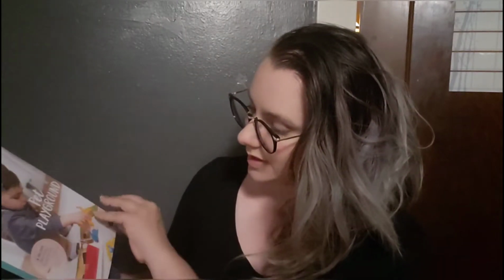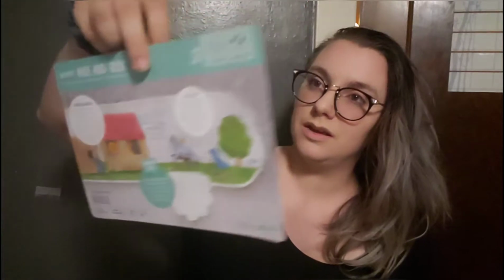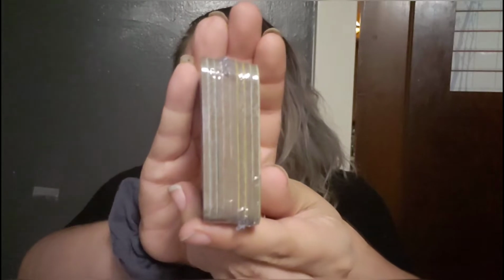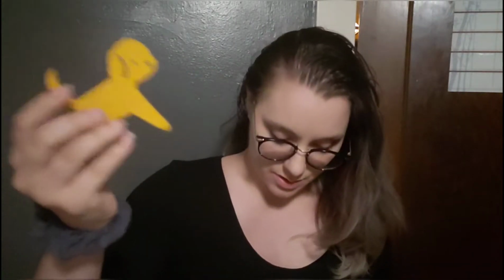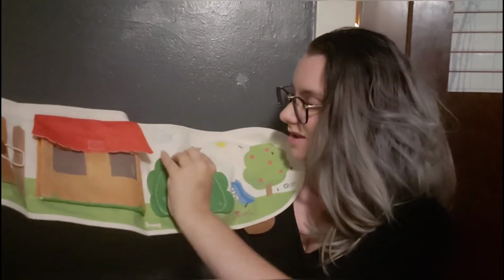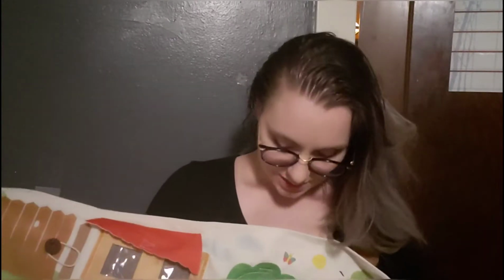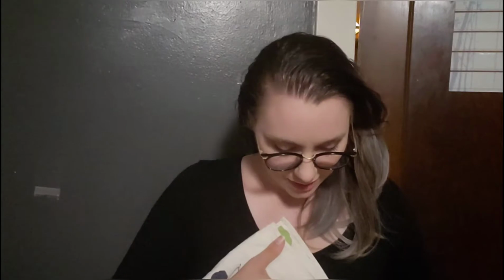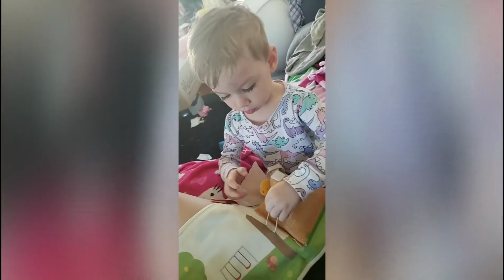Unboxing the Tadpole Crate by KiwiCo - July 2019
We were gifted a crate from a dear friend (not spons, lol) and we're so excited to share it with you!
Tadpole is the 0-3 box by KiwiCo. It is learning based in play and a really neat set up! Honestly, I was really disappointed that there weren't more activities, but it DOES have great playability! I don't think that we can swing the cost each month, but if it included the book (which was included free this month) I'd make it work! However, the book add-on is another $10. Without the book, the subscription is $20 a month.
If you want half off your first month, though, I've got a link for that! You can pause or cancel after your box at anytime, right through the website.